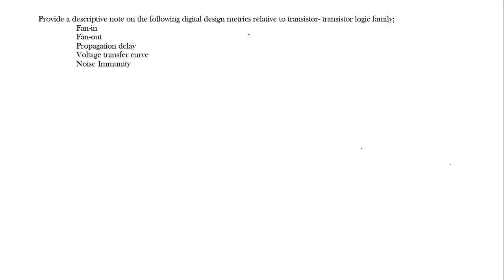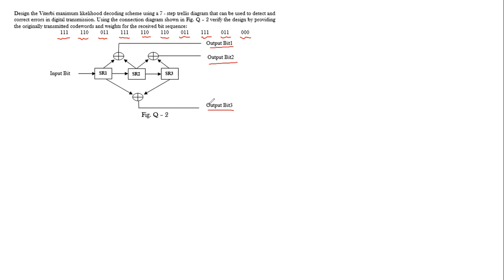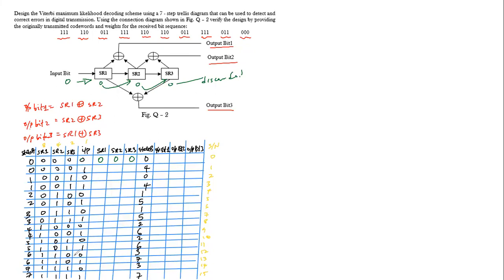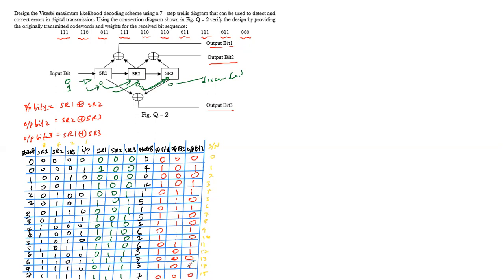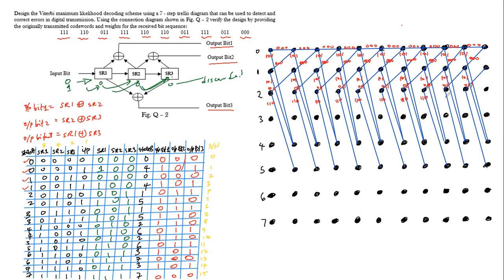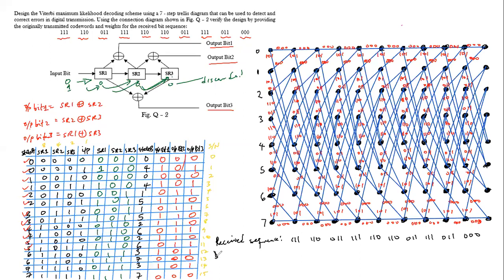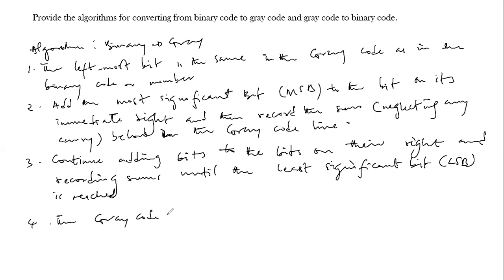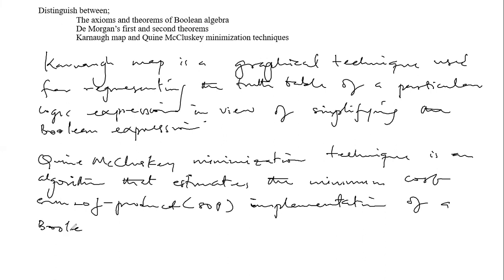CPE4175 Digital Computer Technology - QUIZ REVIEW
Digital Computer Technology - Quiz Review